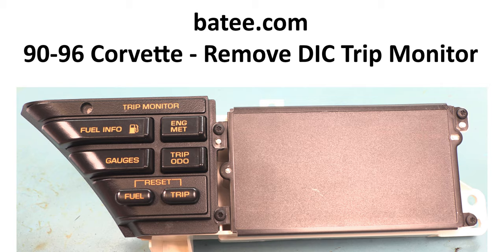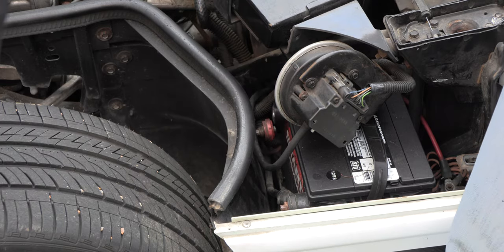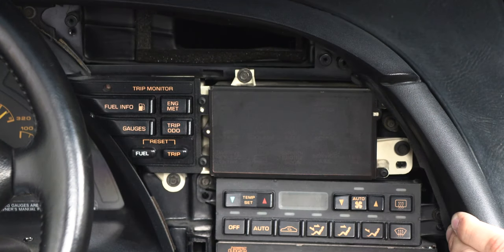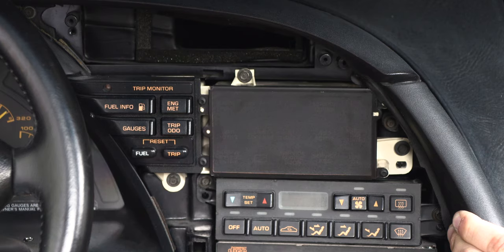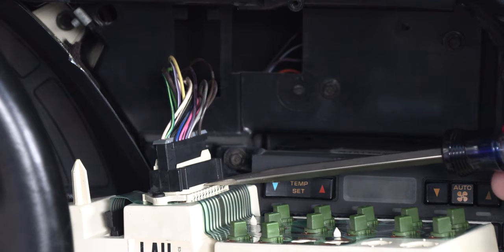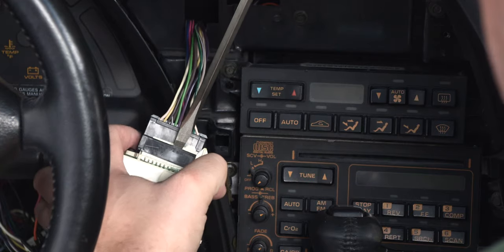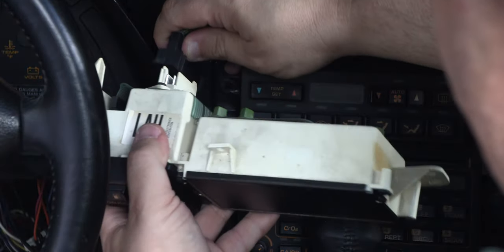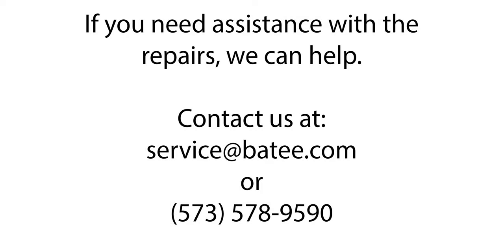1990-1996 Corvette #7 - Digital Information Center Trip Monitor Removal (2019)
Batee.com shows you how to remove the 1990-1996 Corvette DIC / Trip Monitor Panel.

That's right, it only took us 20 years to get around to shooting this video.  Why so long?  Well, we had to save up for a car, a couple of 4K video cameras, audio, lighting, and a computer capable of editing 4K video...

for the parts needed to repair your instrument panel.